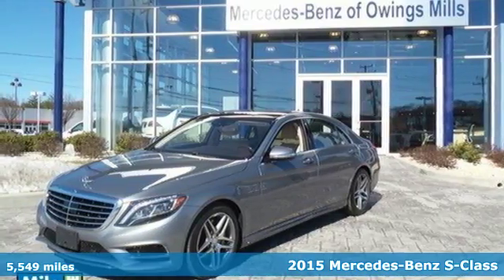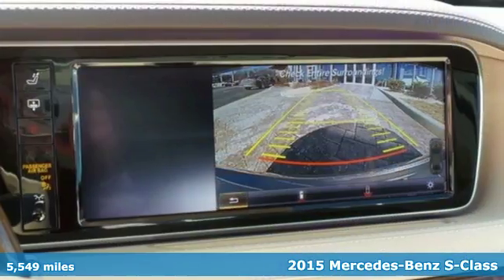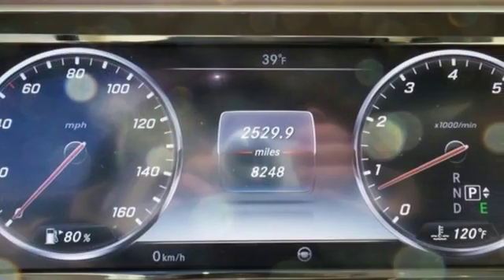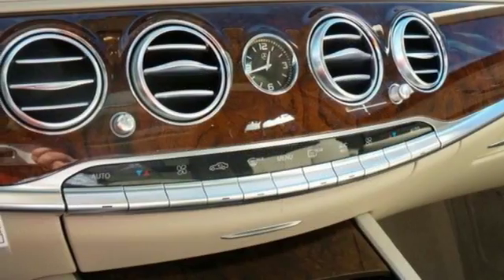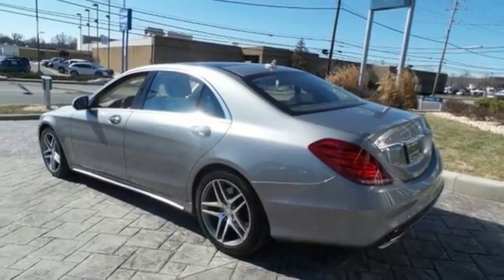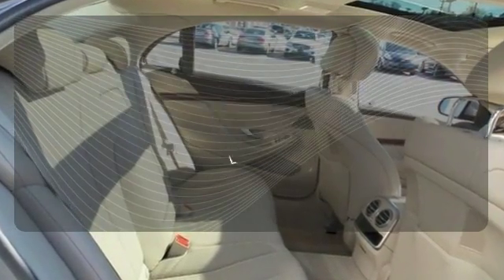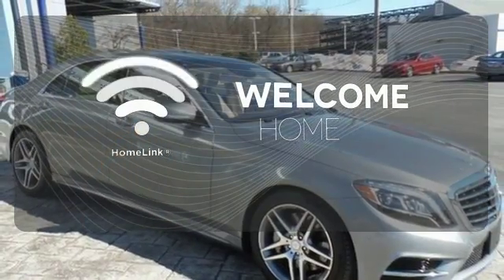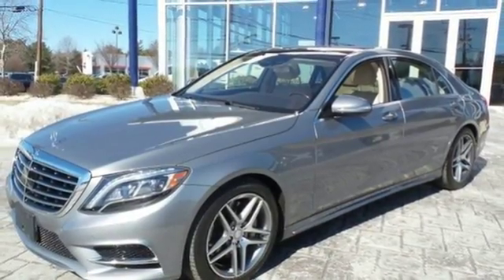2015 Mercedes-Benz S-Class Owings Mills MD Baltimore, MD 11057L - SOLD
Year: 2015
Make: Mercedes-Benz
Model: S-Class
Trim: S550
Engine: 4.7L V8 BiTurbo
Transmission: 7-Speed Automatic
Color: Silver
Mileage: 5549
Stock #: 11057L
VIN: WDDUG8CB5FA068473
Take advantage of the deal on this gently driven courtesy loaner car. Premium 1 Package, Active ventilated Front Variable Heated Seats, KEYLESS-GO, HANDS-FREE ACCESS, Power Rear-Side Window Blinds, PARKTRONIC with Active Parking Assist, KEYLESS-GO Comfort Package,Rear Deck Spoiler, Comfort Box, Sport Package: AMGA® Wheels and Sport, Heated Steering Wheel,Porcelain Cloth Headliner, Burl Walnut Wood Trim,19" AMG Twin 5-Spoke Wheel, Driver Assistance Package,PRE-SAFE Brake with Pedestrian Recognition,PRE-SAFE PLUS, CMS (Collision Mitigation System) Lane, BAS PLUS with Cross-Traffic Assist, DISTRONIC PLUS with Steering Assist, CMS (Collision Mitigation System) Rear,Active Lane Keeping Assist, Active Blind Spot Assist, DISTRONIC PLUS,Driver Assistance Package, br *Your additional costs are sales tax, tag and title fees for the state in which the vehicle will be registered, freight ($925 on all new Mercedes-Benz models), any dealer-installed options (if applicable), and a dealer processing fee ($299 Maryland); ($134 Pennsylvania).*Your additional costs are sales tax, tag and title fees for the state in which the vehicle will be registered, any dealer-installed options (if applicable), and a $299 dealer processing fee.brbrThe Internet Price is subject to change, and prior sales are excluded from these offers.

Address:
9727 Reisterstown Road